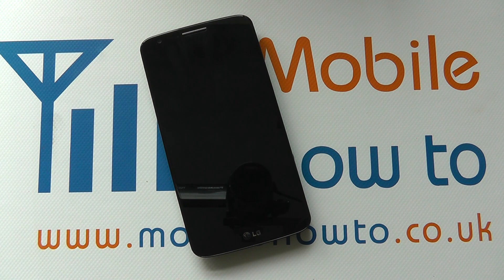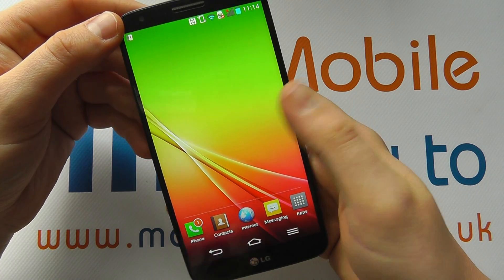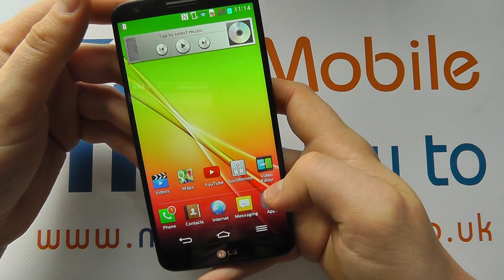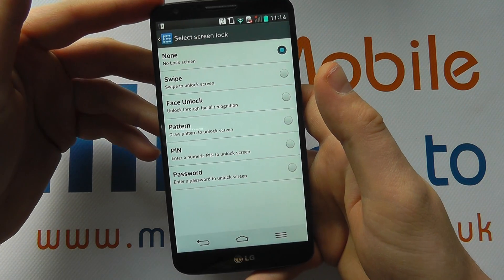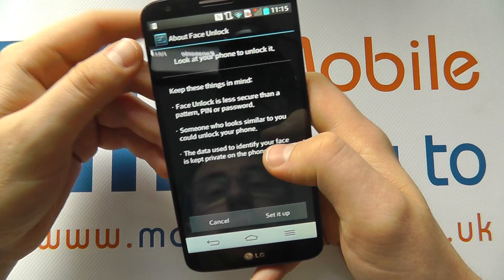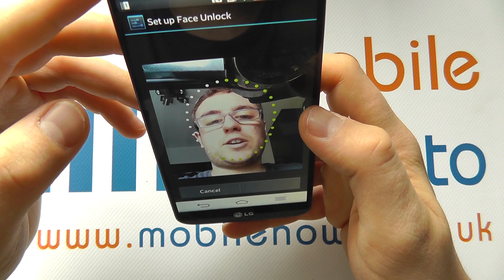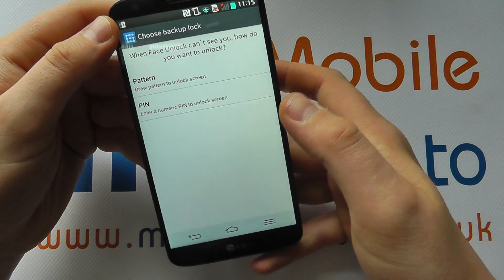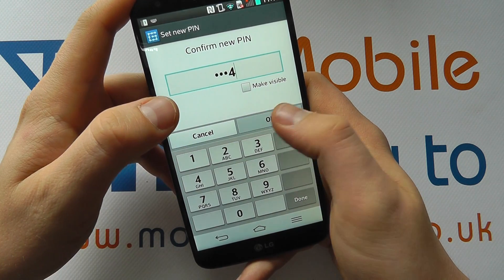How To Set Face Unlock - LG G2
A video how to, tutorial, guide on setting face unlock on the LG G2.